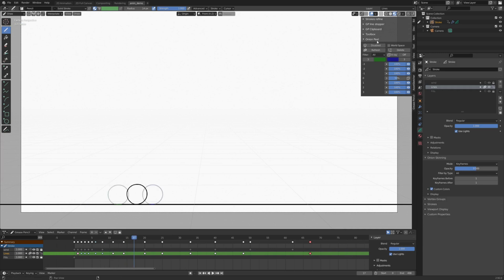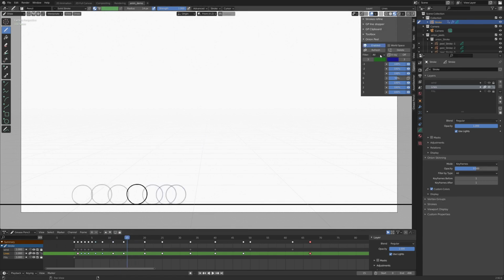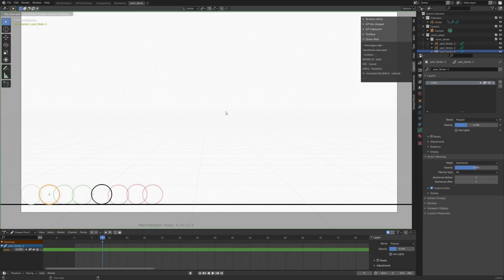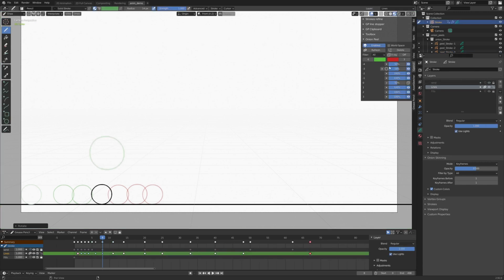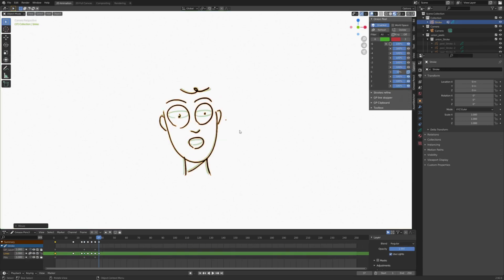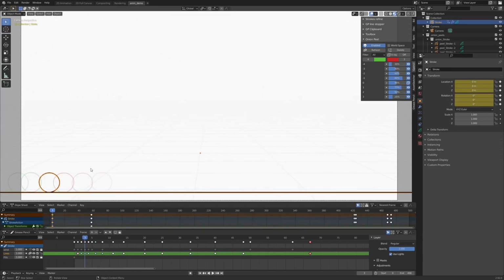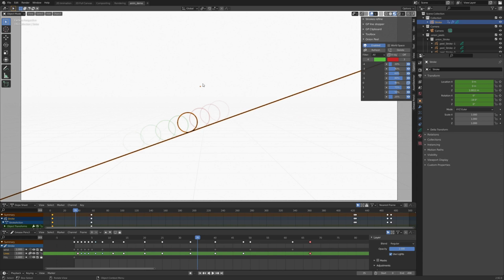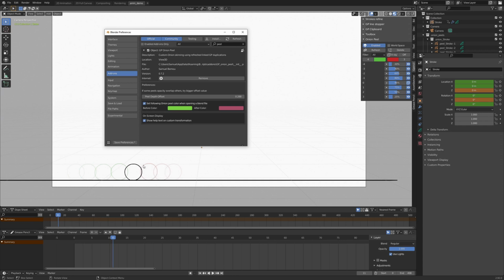GP Onion peel - SB Blender addon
GP Onion peel is an add-on for blender that enable an alternative onion skinning.

Chapters:
00:00 intro
00:16 basics
00:30 enable/disable
01:01 key type filter
01:23 individual peel setting
02:16 opacity control
02:40 peel custom transformation exemple
03:11 xray switch
03:32 local space VS world space
04:24 preferences
05:01 outro